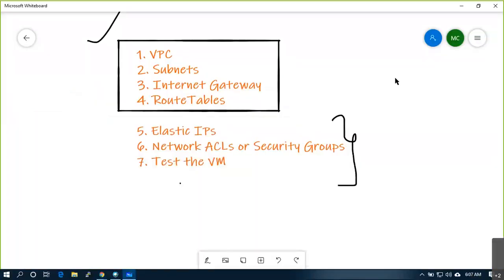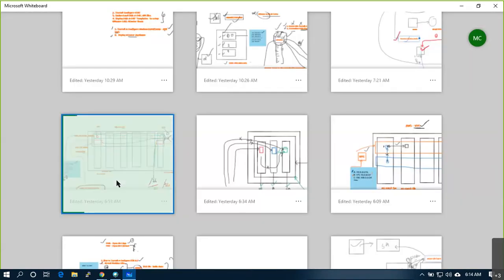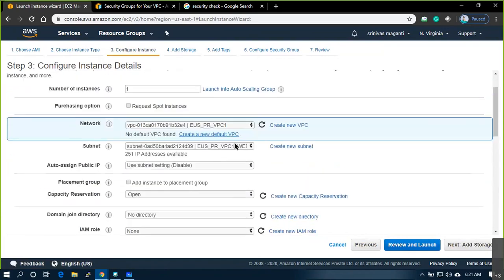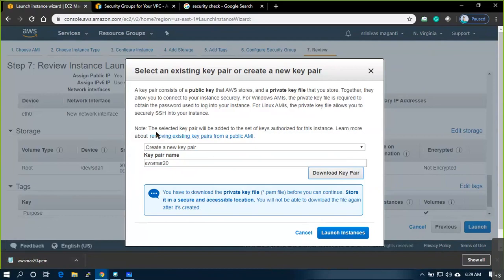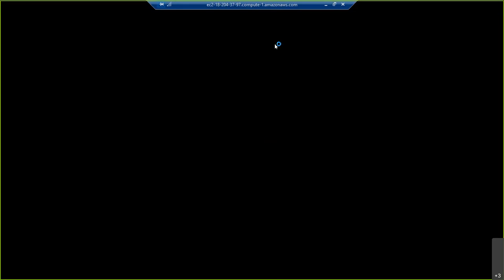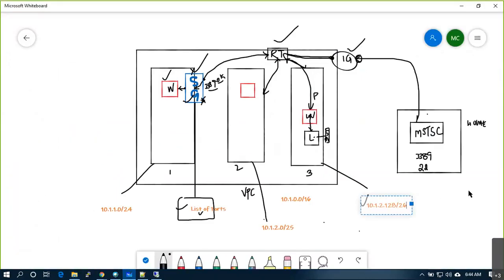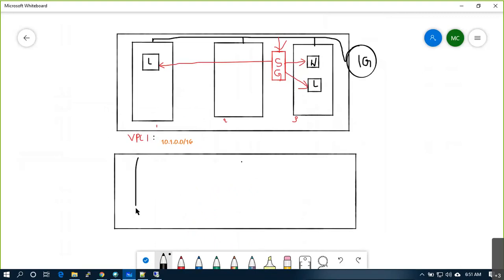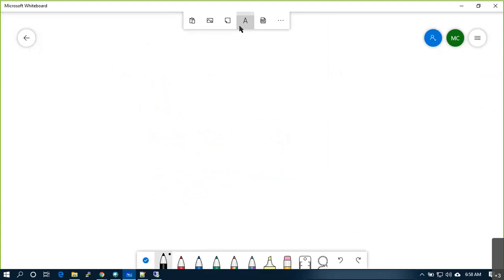4. AWS Security Groups, EC2 Deployment & Key Pairs (Win/Linux) | AWS Basics | AWS Building Blocks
A security group acts as a virtual firewall for your instance to control inbound and outbound traffic. When you launch an instance in a VPC, you can assign up to five security groups to the instance. Security groups act at the instance level, not the subnet level. Therefore, each instance in a subnet in your VPC can be assigned to a different set of security groups.
Amazon Elastic Compute Cloud (EC2) forms a central part of Amazon.com's cloud-computing platform, Amazon Web Services (AWS), by allowing users to rent virtual computers on which to run their own computer applications. EC2 encourages scalable deployment of applications by providing a web service through which a user can boot an Amazon Machine Image (AMI) to configure a virtual machine, which Amazon calls an "instance", containing any software desired. A user can create, launch, and terminate server-instances as needed, paying by the second for active servers – hence the term "elastic". EC2 provides users with control over the geographical location of instances that allows for latency optimization and high levels of redundancy.[1]
AWS Key Pairs
Amazon EC2 uses public key cryptography to encrypt and decrypt login information. Public key cryptography uses a public key to encrypt a piece of data, and then the recipient uses the private key to decrypt the data. The public and private keys are known as a key pair. Public key cryptography enables you to securely access your instances using a private key instead of a password.